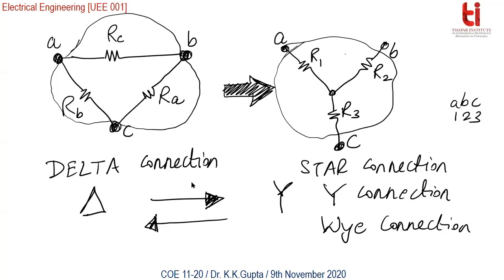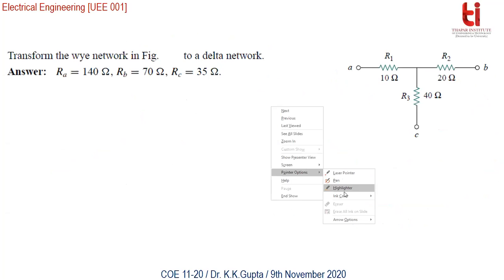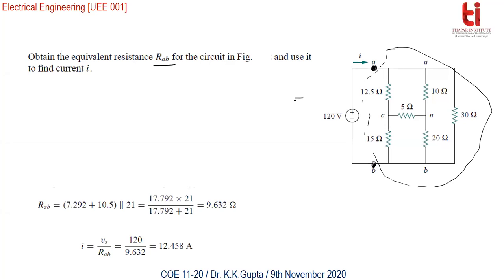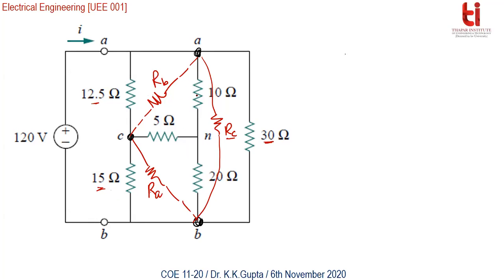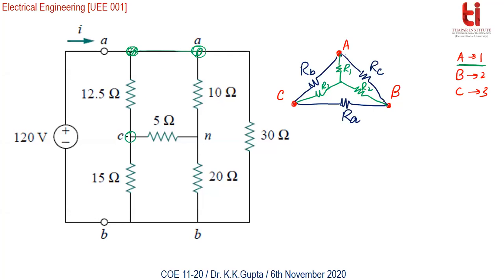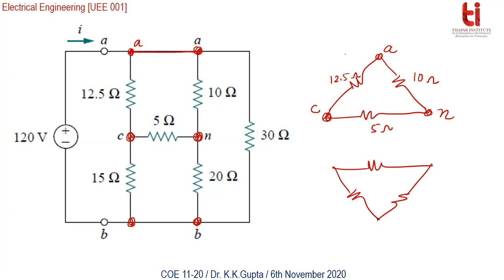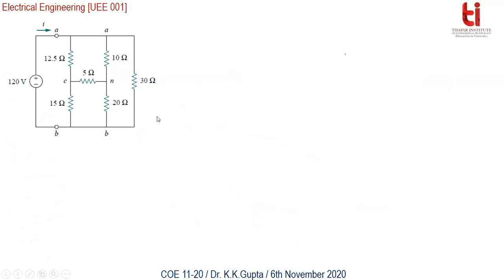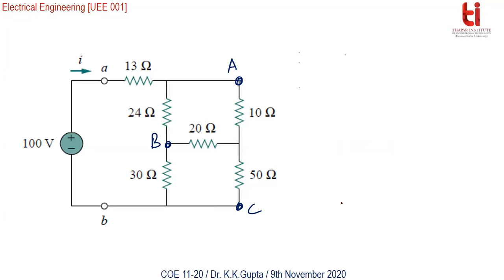Practice Questions Star-Delta and Delta-Star Conversions [Lecture 19]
Examples of network reduction using star-delta and delta-star conversions are discussed.